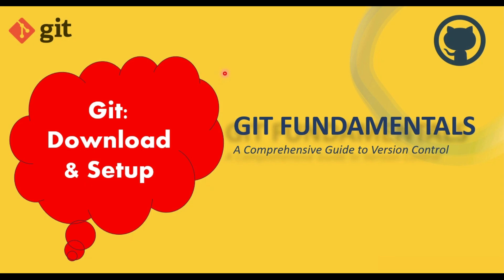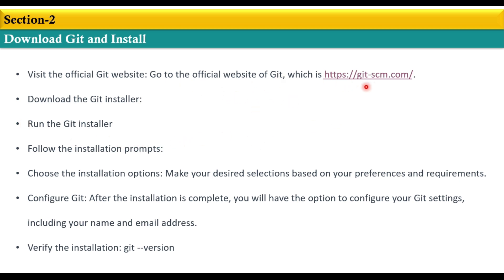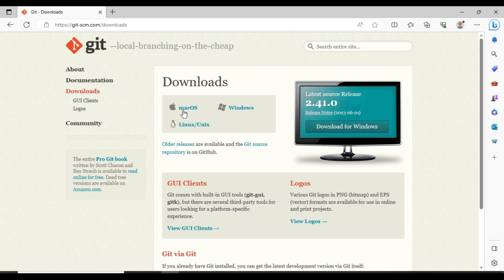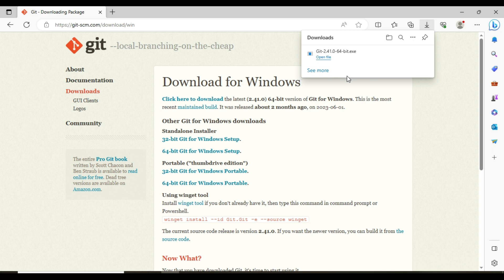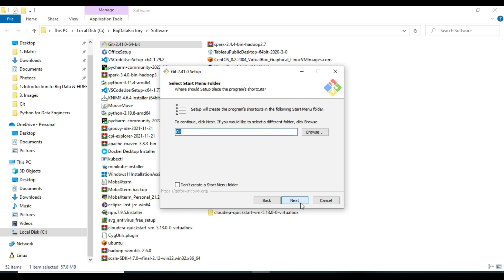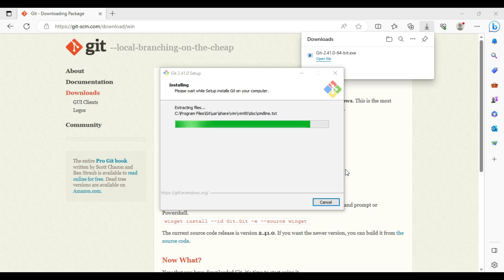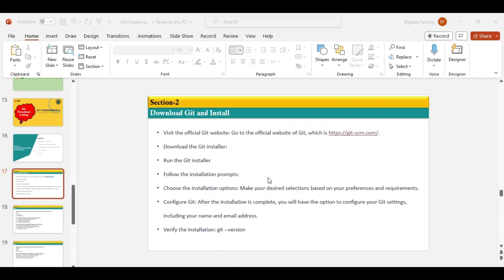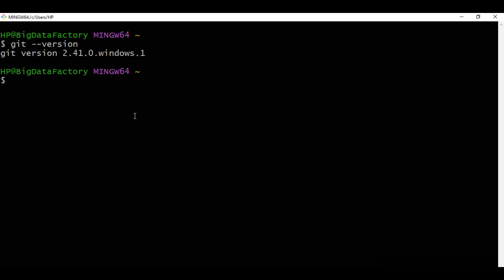#5 GIT FUNDAMENTALS -Git Download & Setup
GIT FUNDAMENTALS -Git Download & Setup